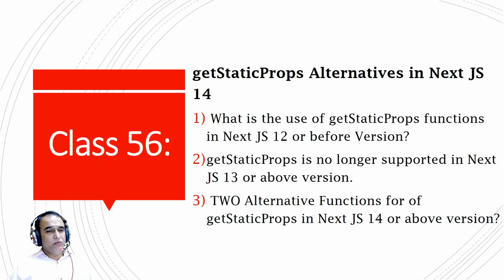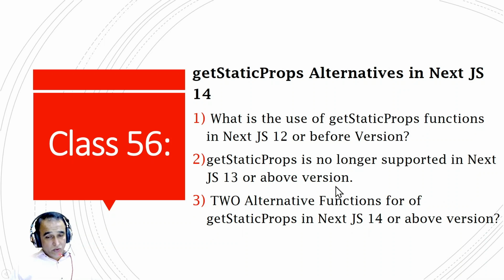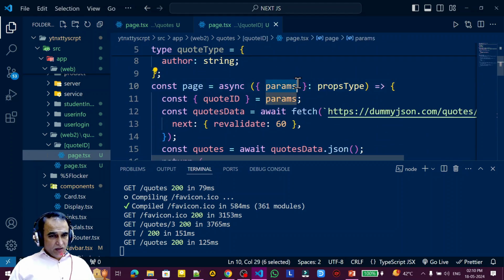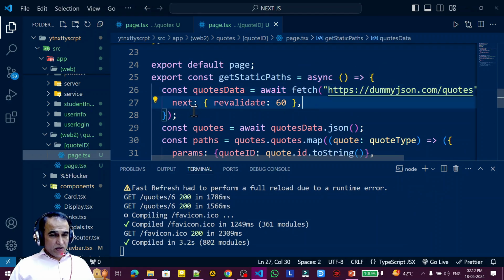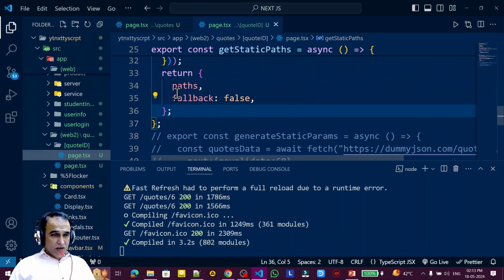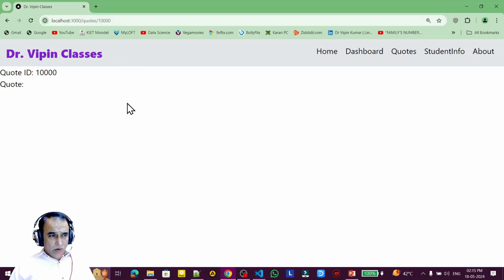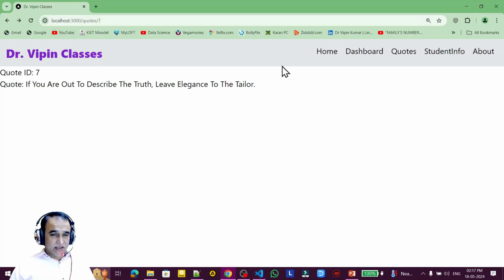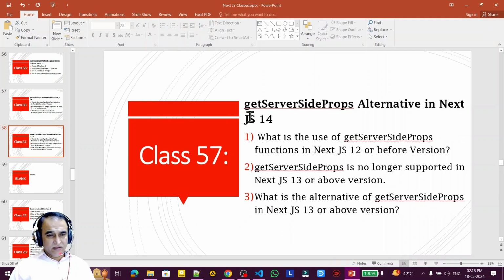getStaticProps Alternative in Next JS | getStaticProps is not Supported in App | Next js Tutorial-56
getStaticProps Alternative in Next JS | getStaticProps is not Supported in App

getstaticprops in next js
next js 14 getstaticprops use